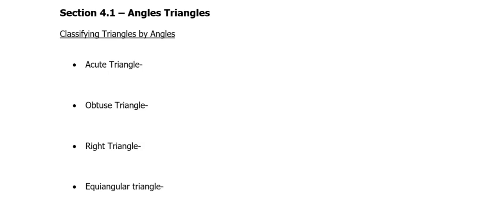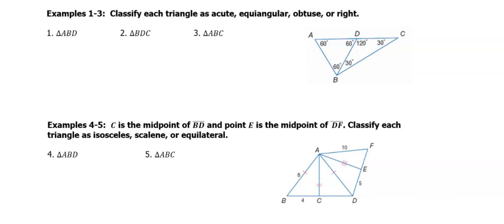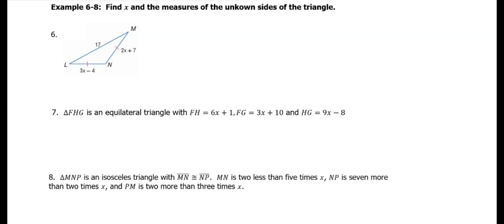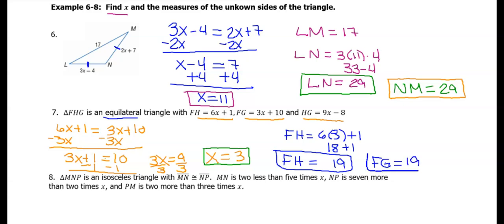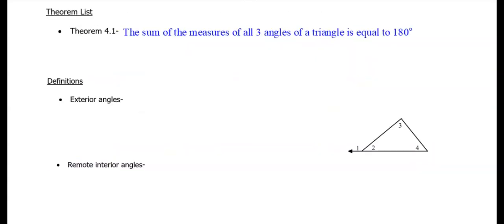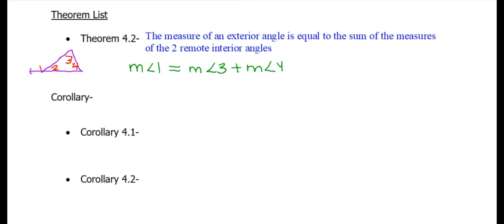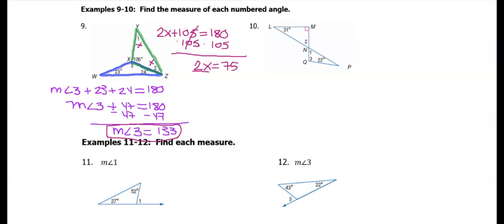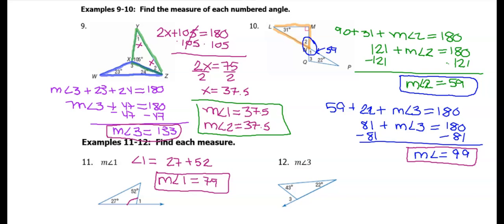Formal Geometry Section 4.1